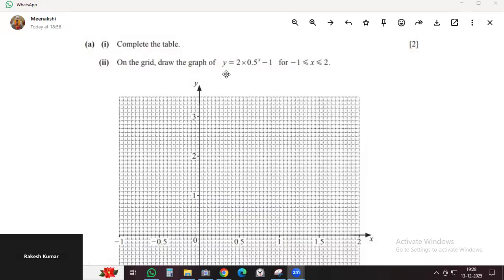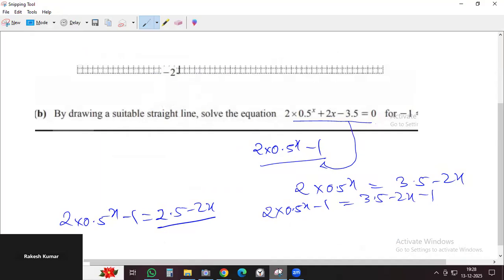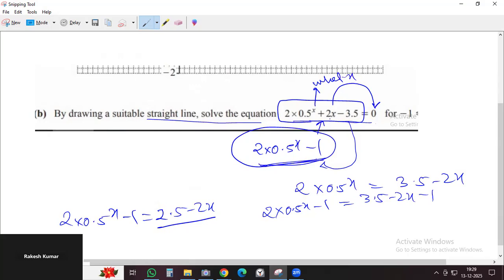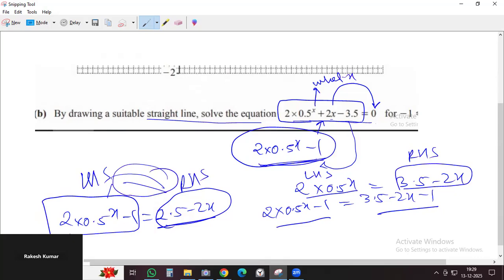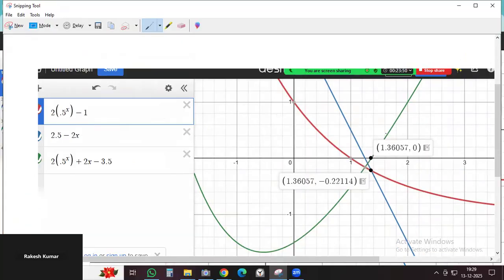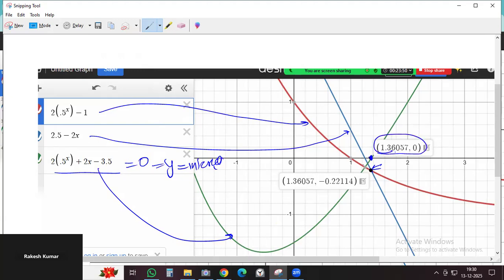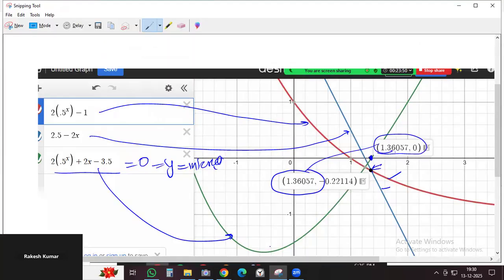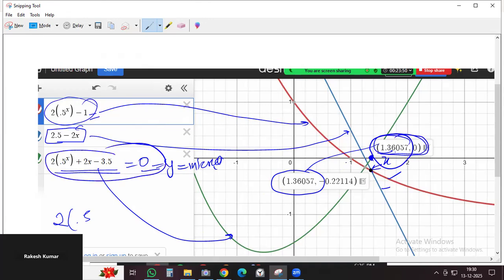Graphical solution of equation